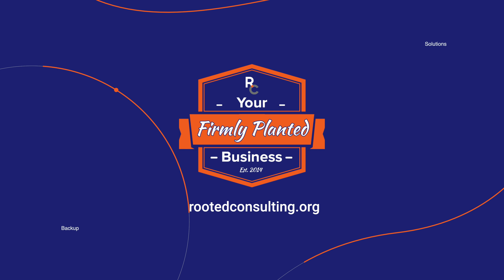What are Backups? | Backup Solutions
Would you like your business to be featured in an upcoming episode of What's Brewing?